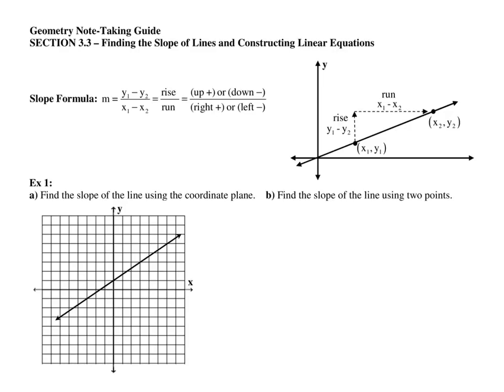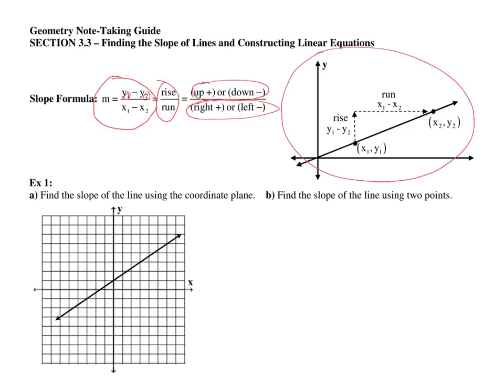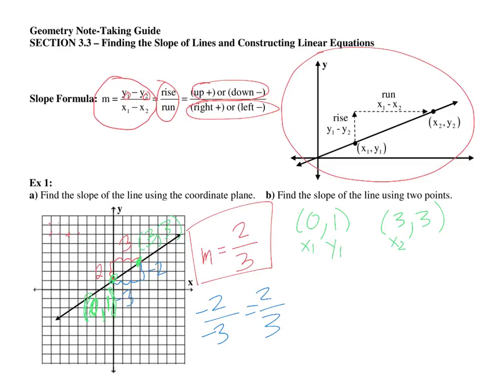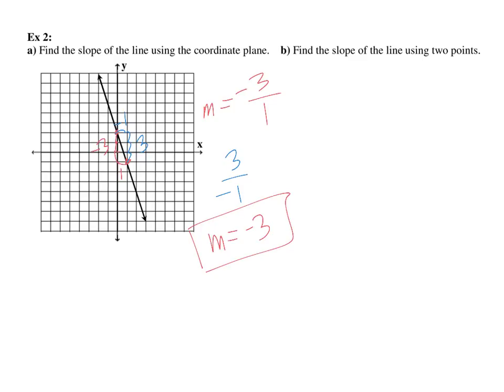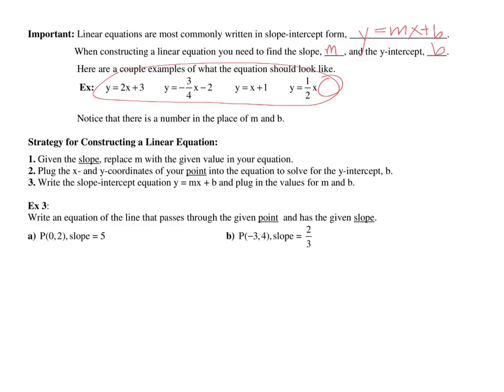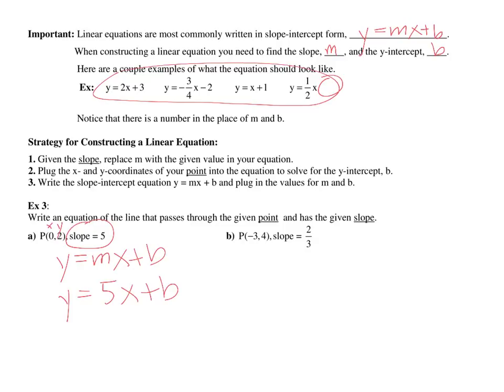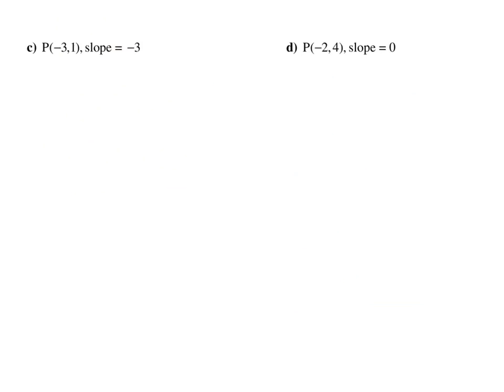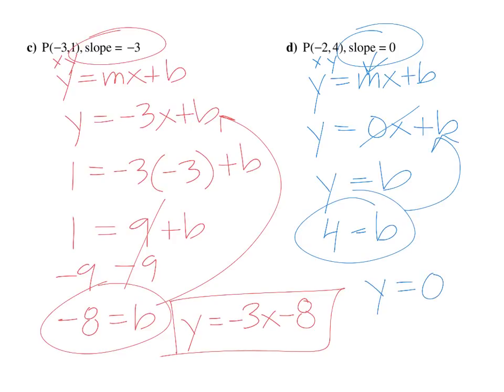Lesson 3.3 - Geometry